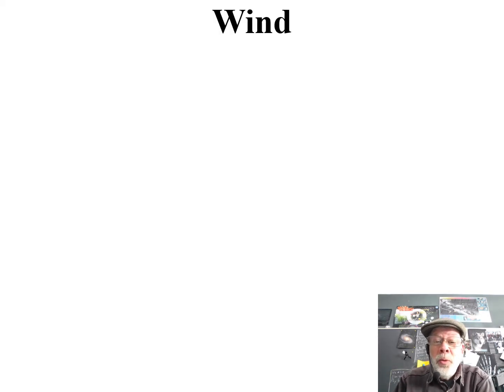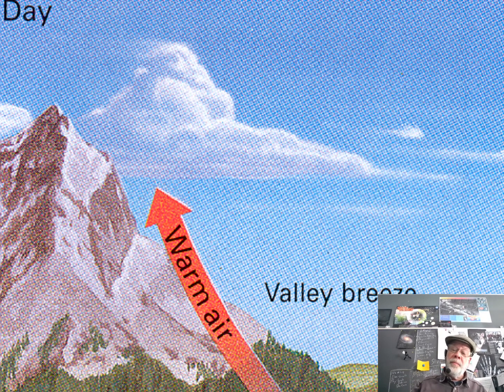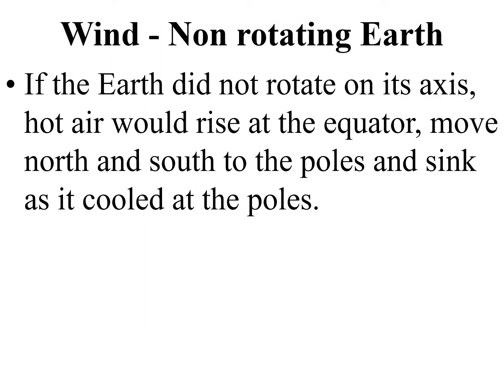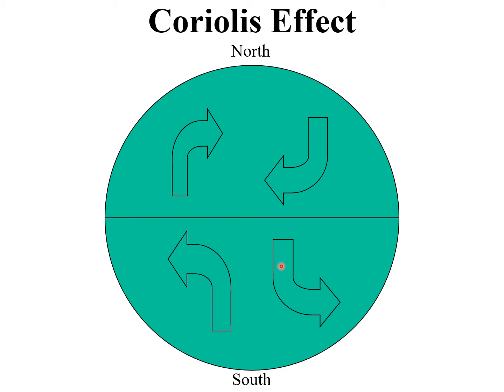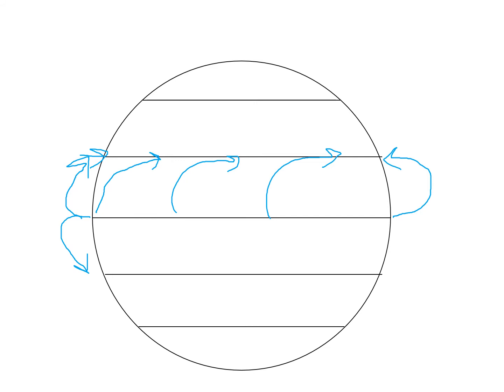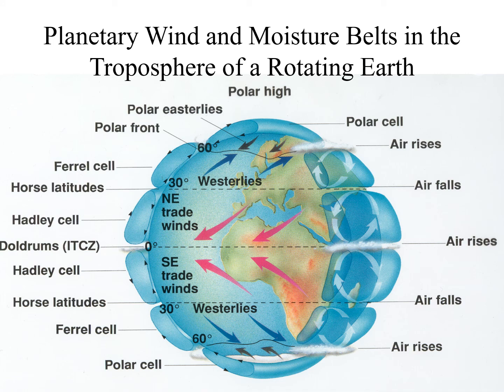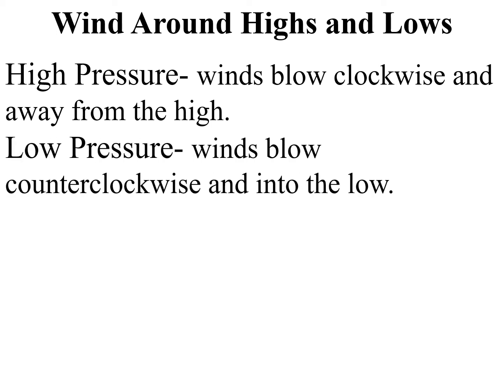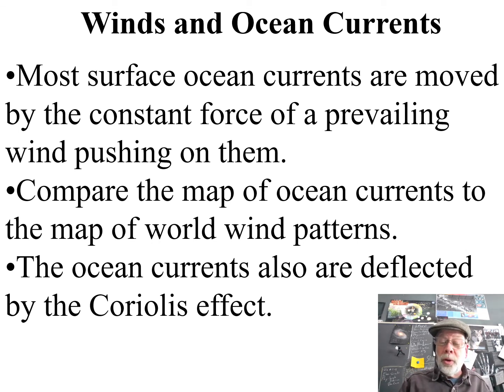Chapter 6 #3 WindR1 Narration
How wind works and how the Coriolis Effect causes the major wind belts and pressure zones on the Earth.